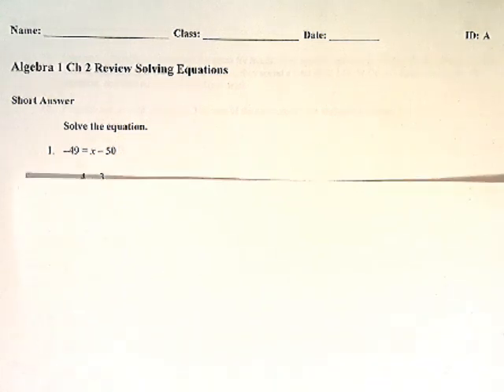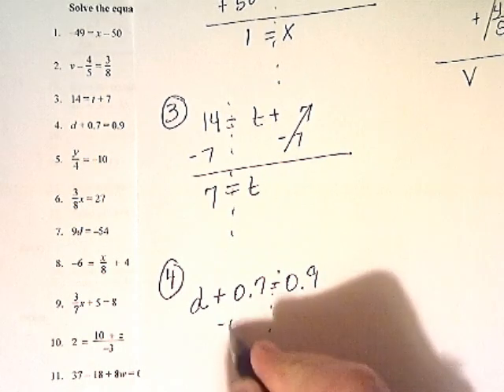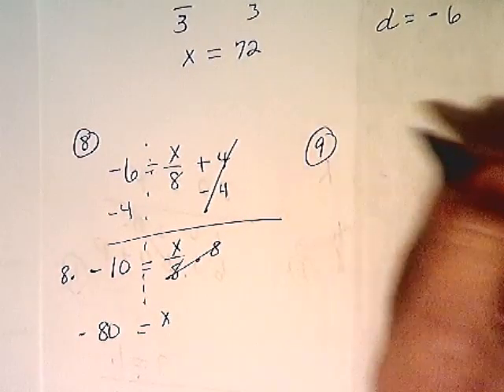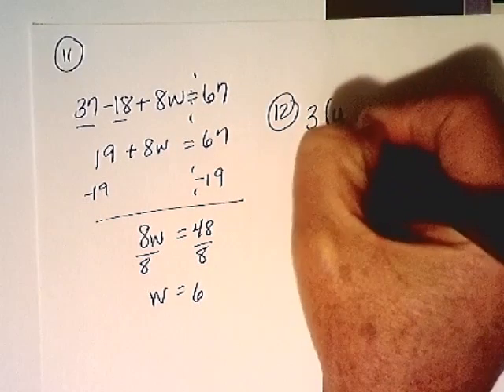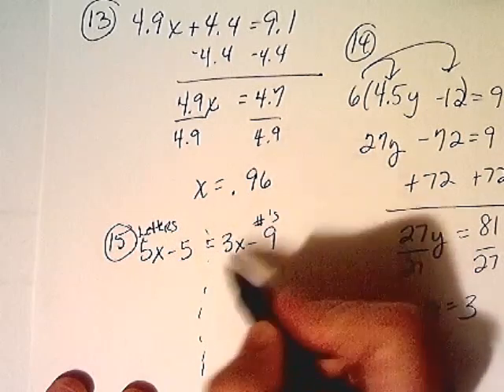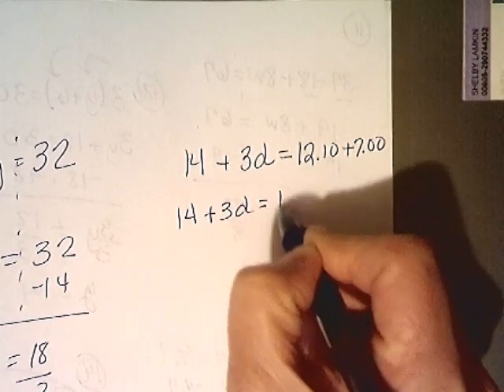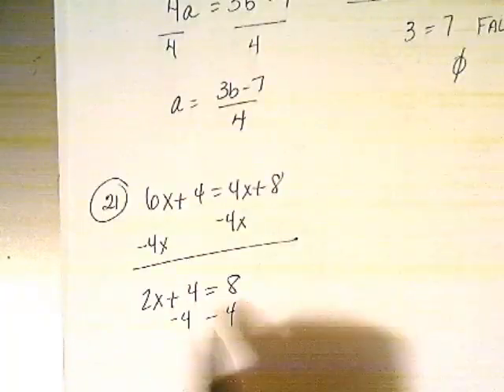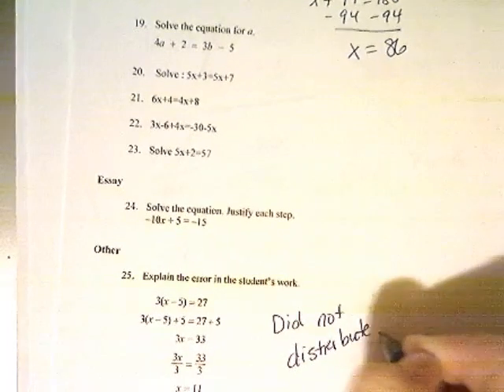MJHS Alg 1 Ch2 Review19 20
A quick review for the test on solving equations.